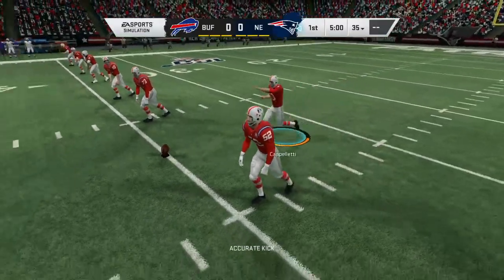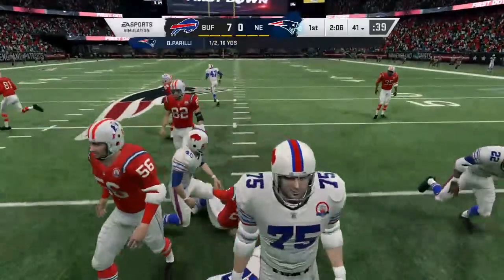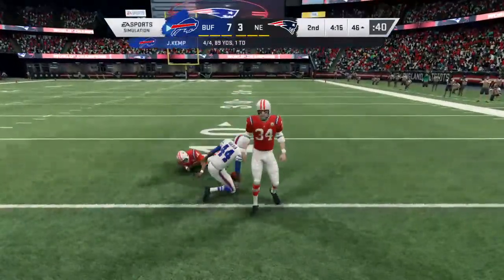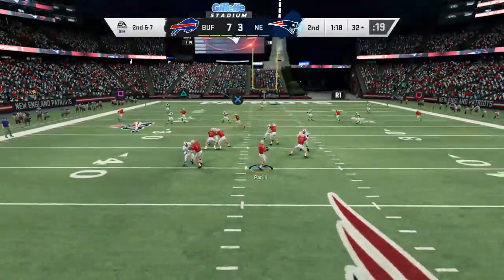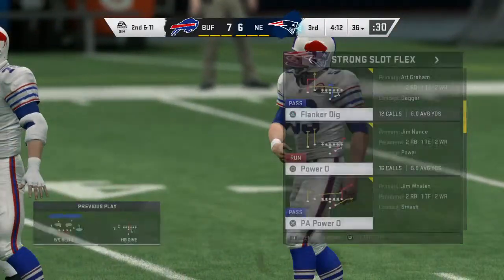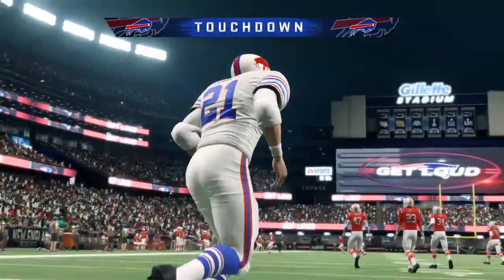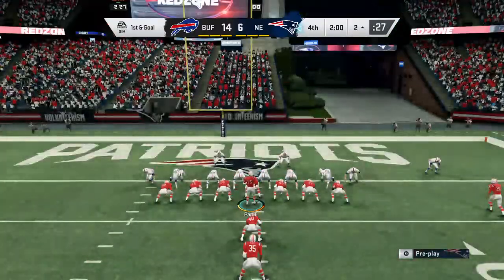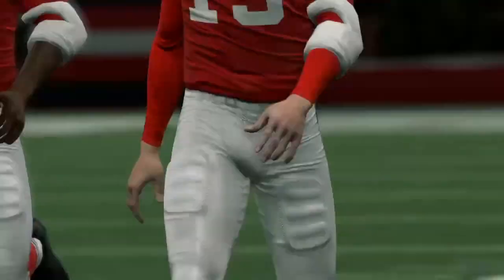Madden 20 1966 Bills vs 1966 Patriots.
Madden 20 1966 nfl